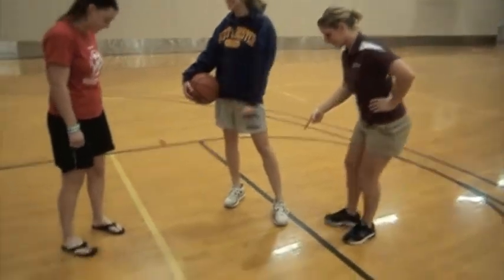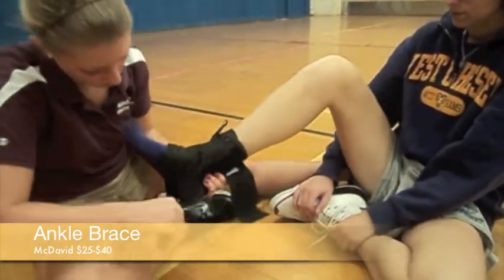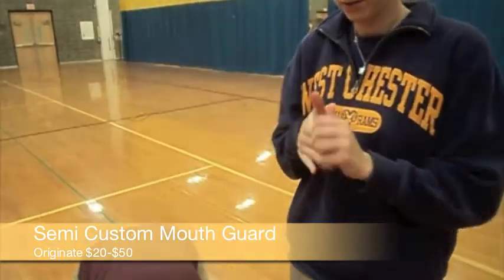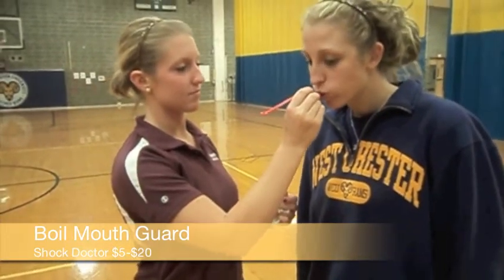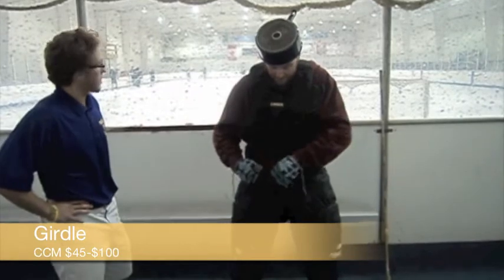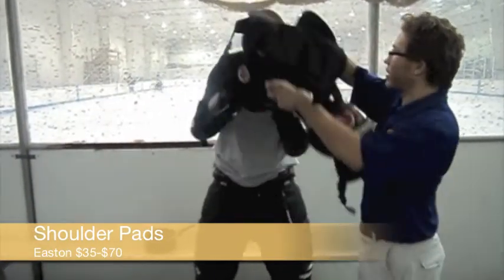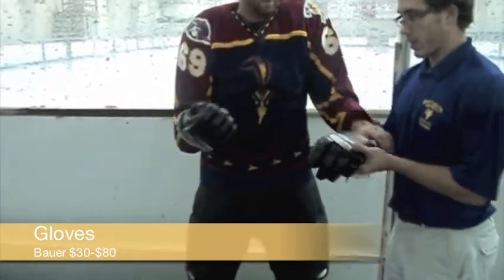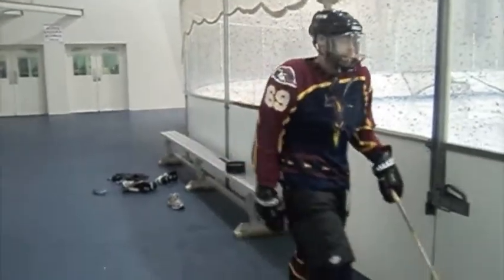Ice Hockey and Basketball Equipment Video